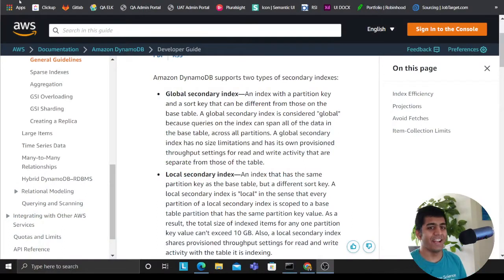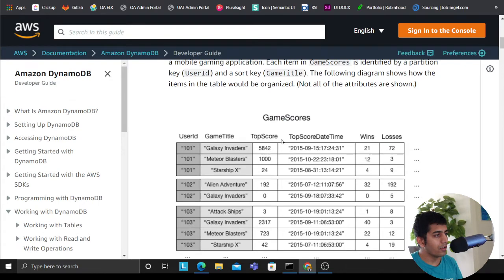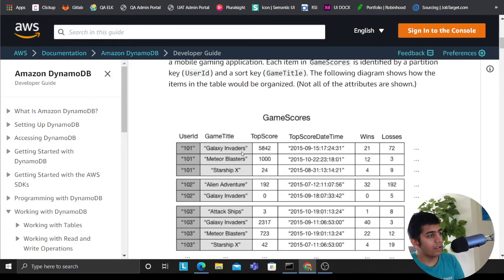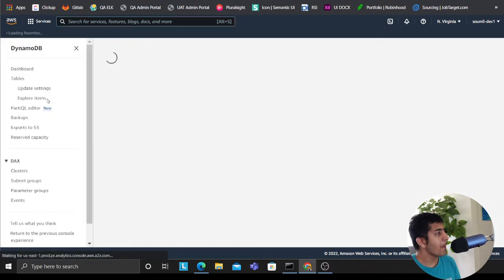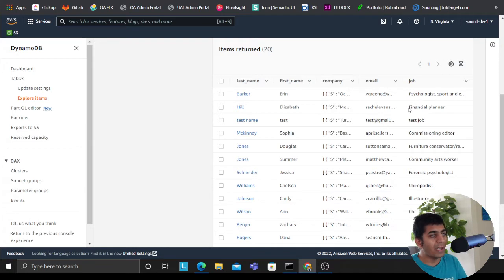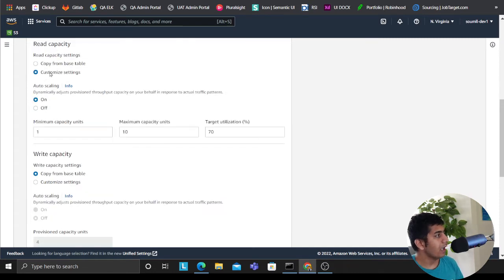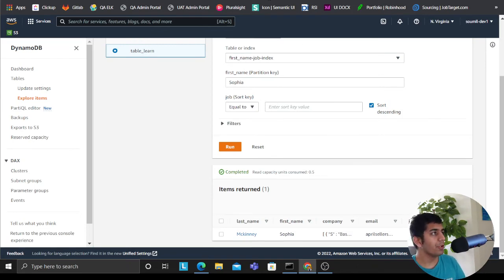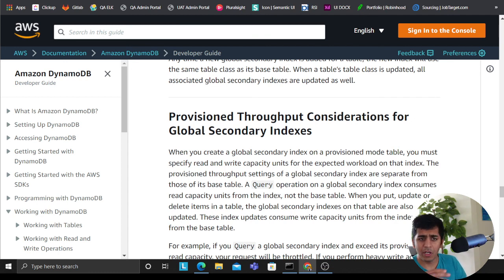DynamoDB GSI index Explained with Small Demo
Learn AWS DynamoDB in a easy way with python boto3

Watch

Title: Setting up and using AWS Athena federated queries| Query DynamoDB with SQL Via Athena Tutorial